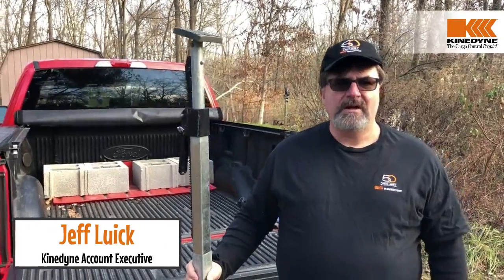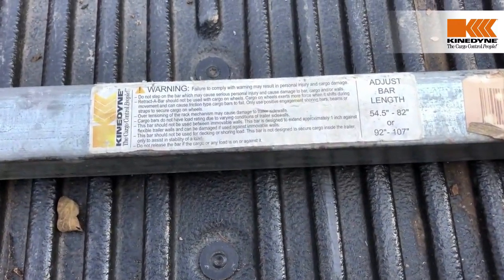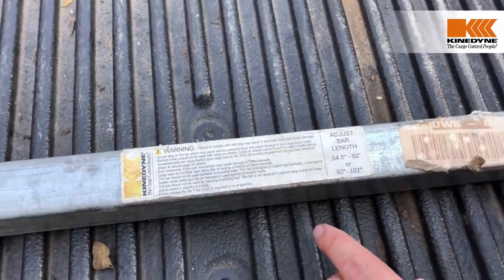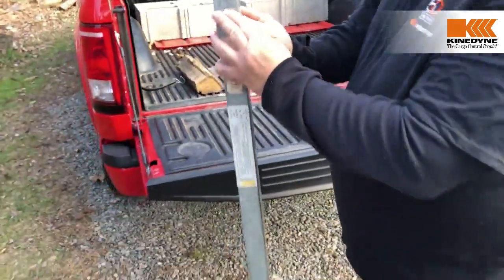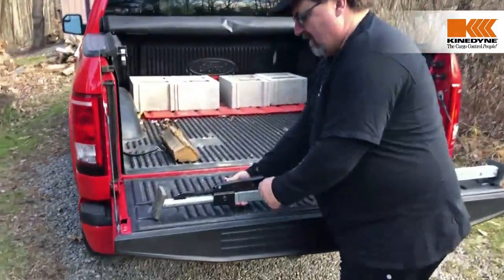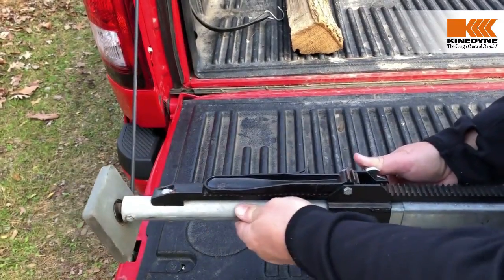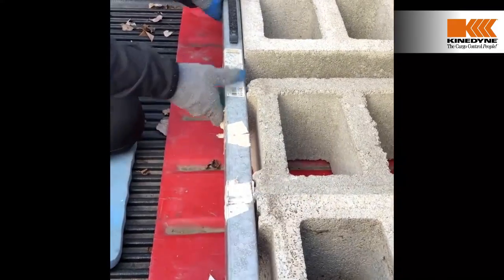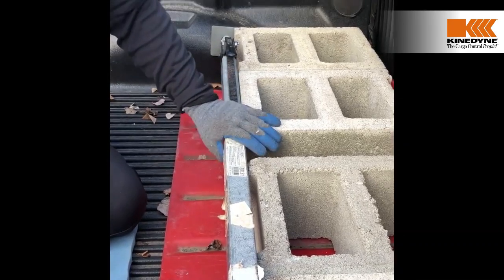How to Use a Retract-a-bar 201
Retract-a-bar 201 is part of our 201 Cargo Securement Videos created by Kinedyne LLC. Kinedyne is expanding the Kinedyne Education Series, a program that is designed to bring the most up-to-date information on load securement regulations.

Kinedyne does not have knowledge of all the facts and circumstances about the viewer’s business operations or securement needs. Accordingly, the materials and instructions provided in this training session are not tailored to the specific needs of those viewing the presentation. Kinedyne assumes no legal responsibility for the information or materials provided or the way in which the information or materials provided or the way in which the information is applied and/or used following the session.

IN NO EVENT SHALL KINEDYNE BE LIABLE FOR ANY ACTUAL, SPECIAL INDIRECT, CONSEQUENTIAL, INCIDENTAL, OR PUNITIVE DAMAGES OF ANY KIND (INCLUDING BUT NOT LIMITED TO ANY DAMAGES FOR PERSONAL INJURY, LOSS OF USE, REVENUE OR PROFITS, INVENTORY OR USE CHARGES, COST OF CAPITAL OR CLAIMS OF CUSTOMERS) INCURRED BY VIEWERS OF THIS PRESENTATION OR ANY THIRD PARTY.

Conforming to good safety practices is the responsibility of the owner/user and its operating personnel. Kinedyne has no direct involvement or control over the owner's or user's use, operation or application of load securement materials. It is the responsibility of the owner/user to establish programs to train and designate operators and to train and designate inspection and maintenance personnel in accordance with all applicable standards, regulations, and laws.